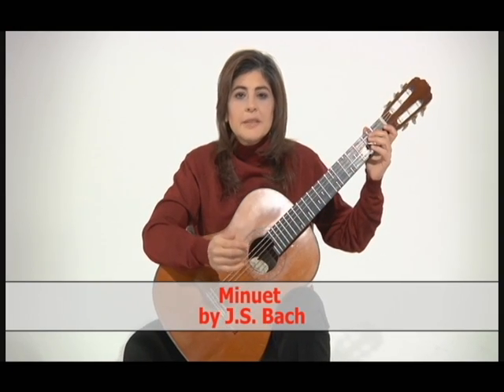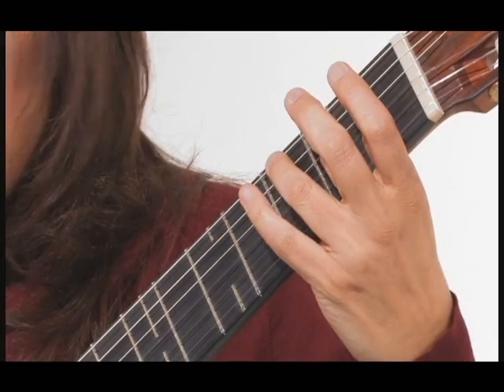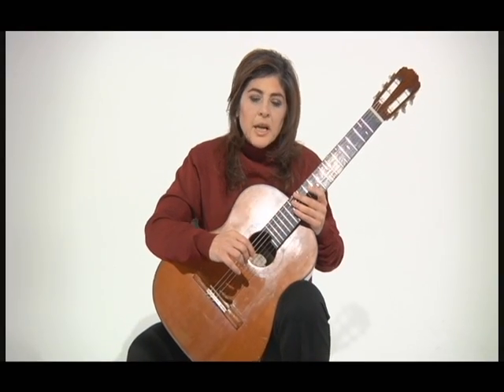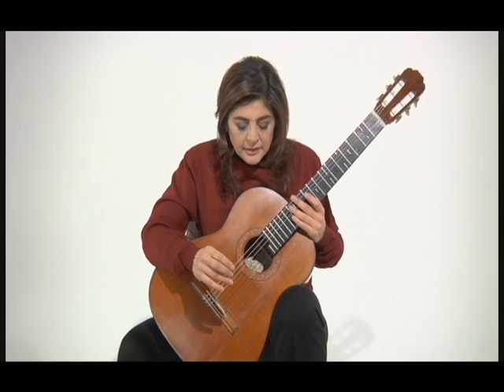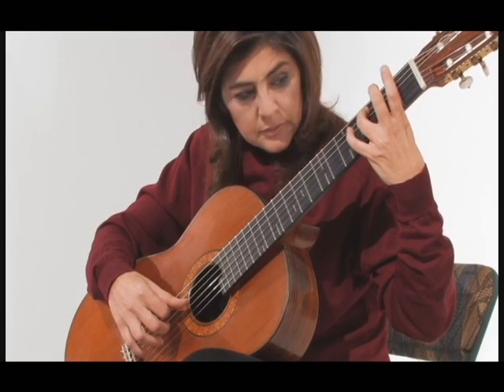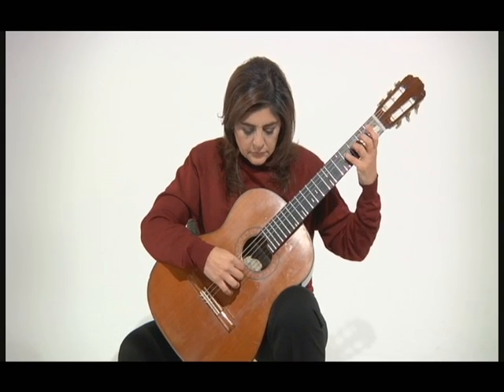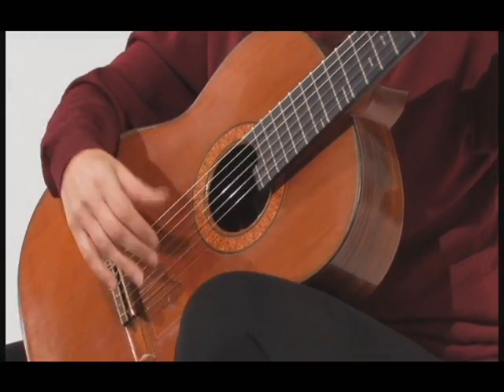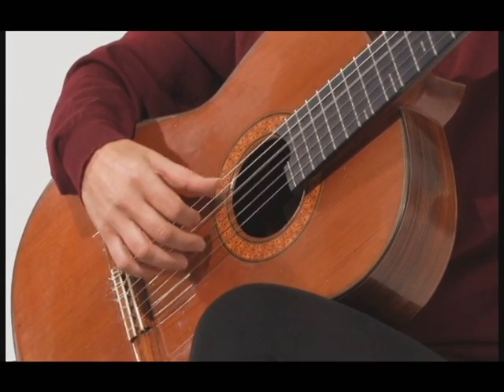Minuet by JS Bach